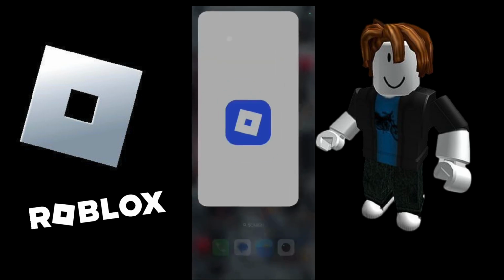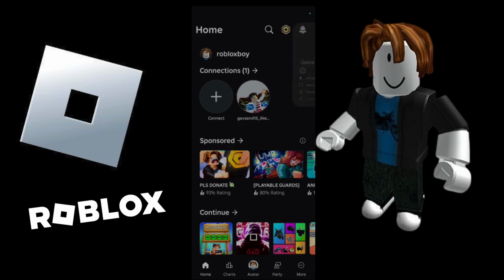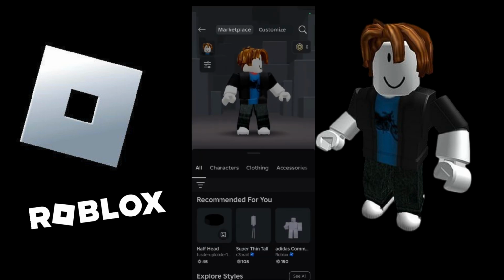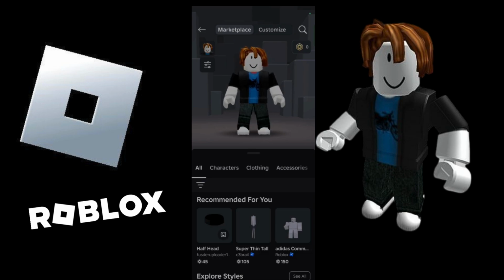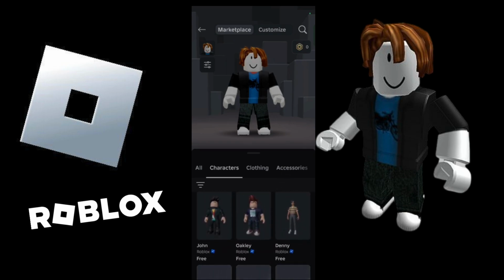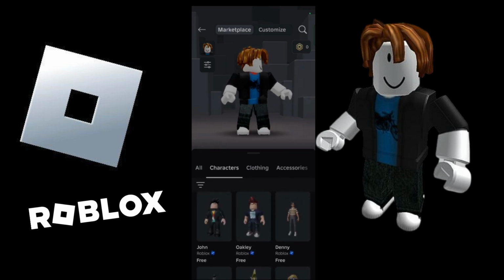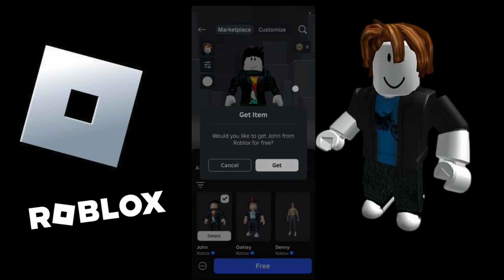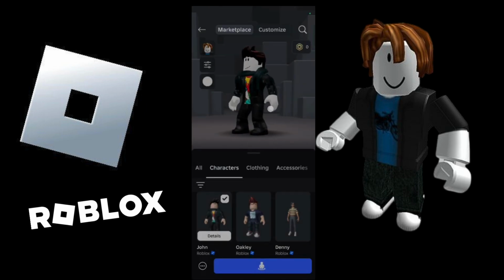How to Change Roblox Avatar in Roblox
Roblox is all about creativity and self-expression, and one of the best ways to stand out is by customizing your avatar. Your Roblox avatar is your virtual identity—it’s the character other players see when you join games. In this step-by-step tutorial, I’ll show you exactly how to change Roblox avatar in Roblox on both PC and mobile. Whether you’re new to Roblox or just looking to refresh your look, this guide will walk you through everything you need to know.

Why change your Roblox avatar?

Express yourself – Customize your character with different clothes, faces, hair, and accessories.

Stand out in games – Show off unique outfits and styles to impress other players.

Match roleplay themes – Switch your avatar style when joining Roblox roleplay communities like Brookhaven, Bloxburg, or military groups.

Stay trendy – Roblox adds new avatar items and bundles regularly, so updating your look keeps you fresh.

Step-by-step: How to change Roblox avatar (PC & Mobile)

Log in to Roblox on PC or mobile.

Click on “Avatar” from the left menu (on PC) or bottom menu (on mobile).

Choose your items – Select clothing, hats, hairstyles, faces, accessories, and body parts.

Equip new outfits – Click on items you own to add them to your avatar.

Customize body type and animations – Adjust your avatar’s height, proportions, and choose from walking, running, or idle animations.

Save your outfit – Use the “Outfits” feature to create multiple saved looks.

Preview your avatar – See your updated character before entering games.

How to get more avatar items

Visit the Roblox Avatar Shop to purchase clothing, bundles, and accessories.

Some items are free in the Avatar Shop, perfect for beginners.

Join Roblox groups and communities—many offer exclusive clothing and uniforms.

Use Robux to unlock premium items and special effects.

Most searched Roblox questions covered in this tutorial:

How to change Roblox avatar on mobile?

How to change Roblox avatar for free?

How to customize Roblox character?

How to make outfits in Roblox?

How to save Roblox outfits?

How to get free clothes in Roblox?

How to change Roblox skin color?

How to reset Roblox avatar?

How to equip multiple accessories in Roblox?

How to change Roblox avatar face?

Changing your Roblox avatar is one of the most fun parts of the game. Whether you want to look stylish, funny, scary, or realistic, Roblox gives you endless options. Many popular players and YouTubers use custom avatars to represent their brand, and with this guide, you can do the same.

Extra tips to improve your Roblox avatar:

Mix and match items for a unique look.

Save multiple outfits for different occasions (roleplay, battles, casual).

Watch for Roblox events—many release exclusive limited-time avatar items.

Use Robux wisely—focus on high-quality items that match your style.

Avoid scams—only buy items from the official Roblox Avatar Shop.

By the end of this tutorial, you’ll know how to completely change your Roblox avatar, save outfits, and customize every detail to fit your personality. This guide works in 2025 and will help both PC and mobile users.

On this channel, you’ll learn how to customize your Roblox experience, join communities, create groups, and become a pro at everything Roblox has to offer.

3. Hashtags